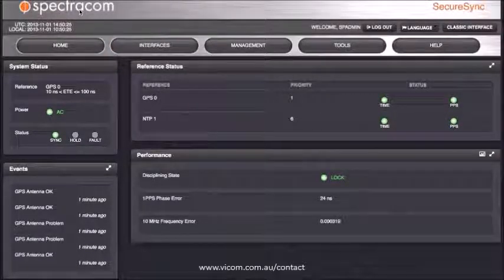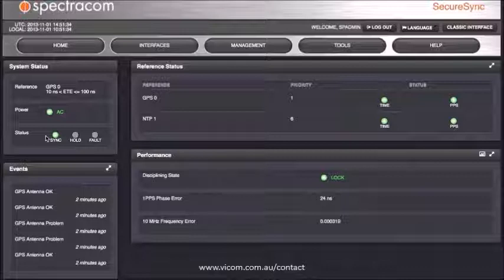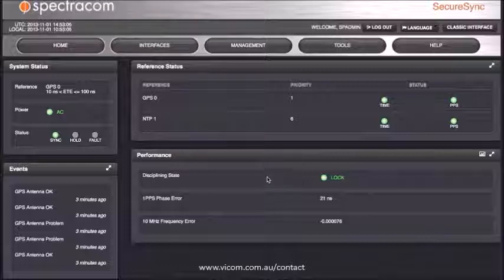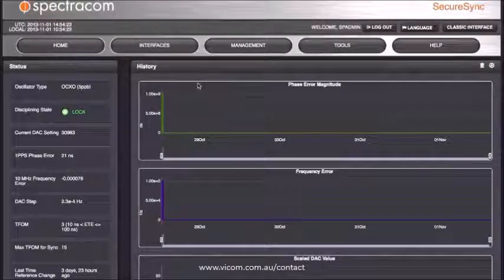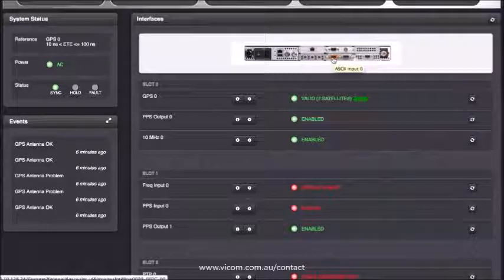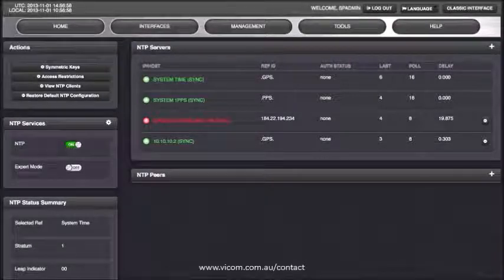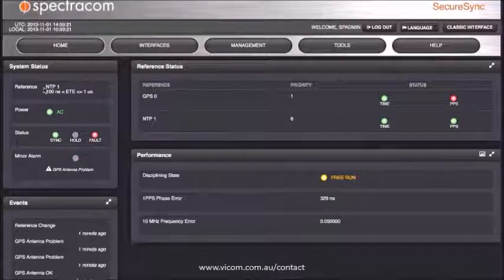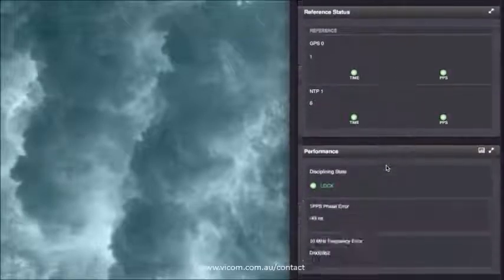Orolia SecureSync time & frequency synchronization system user interface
The new user interface for Orolia SecureSync modular time and frequency synchronization system available with the 5.1.2 release. The user interface platform is shared with Orolia's NetClock 9400.

Vicom Australia - Authorised Orolia Distributor